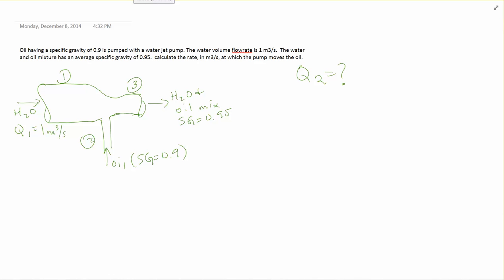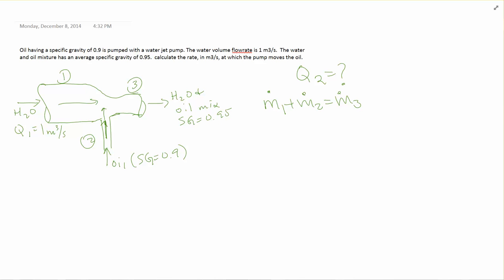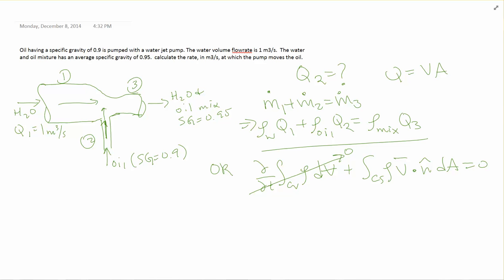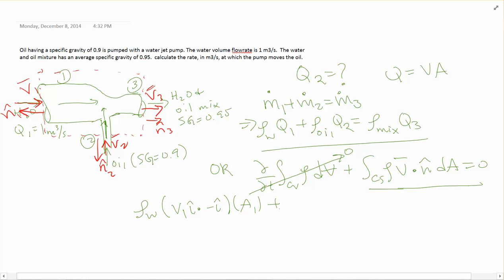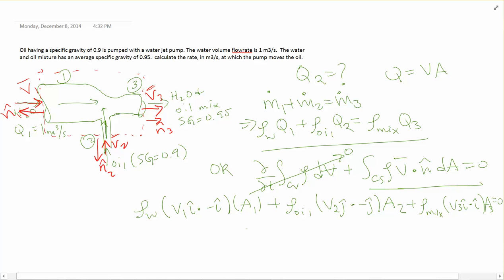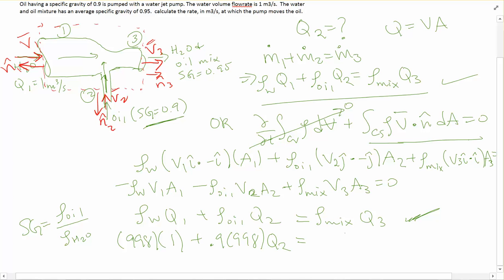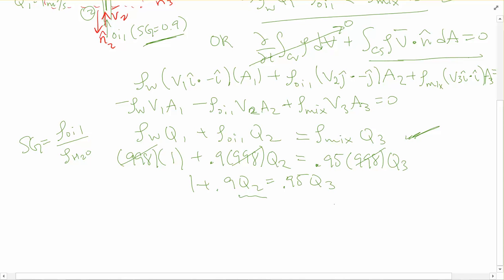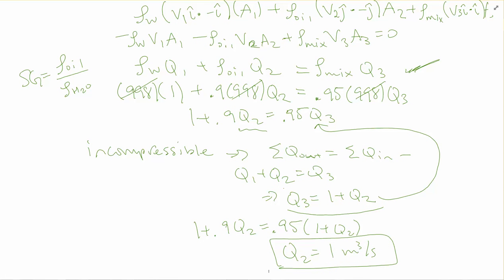final exam review fluids conservation of mass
Fluid Mechanics
Continuity Equation